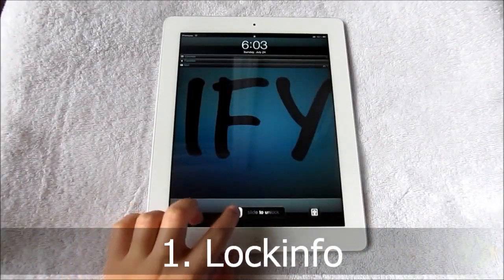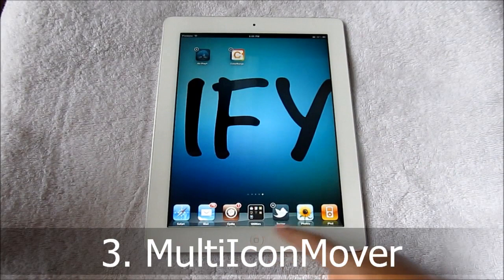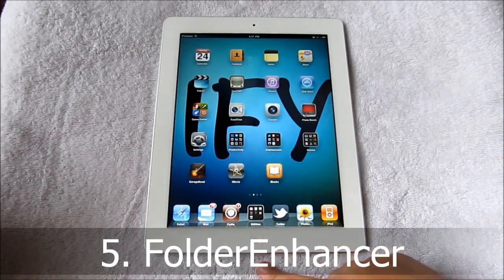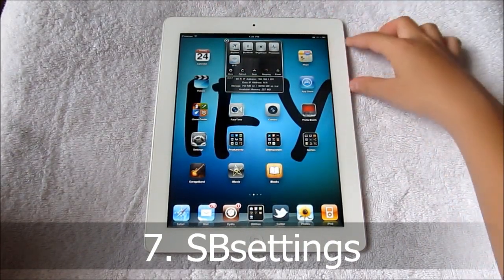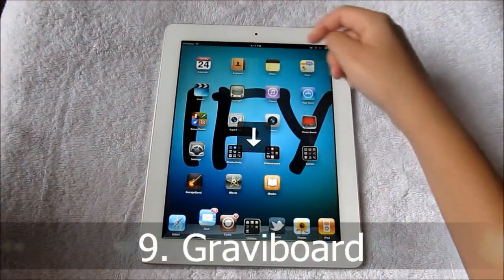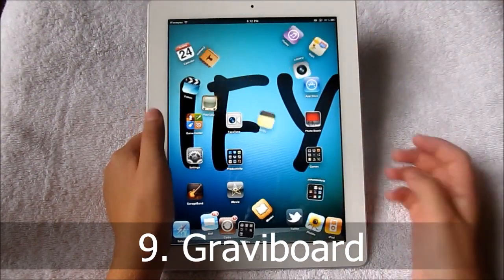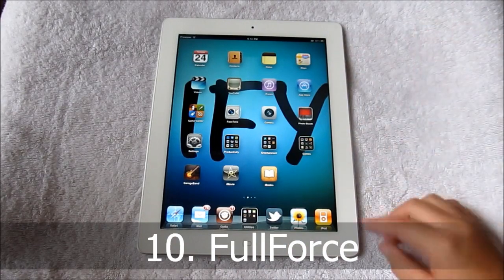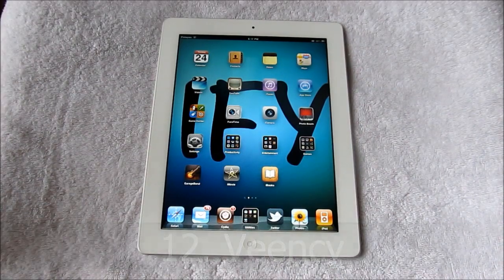14 iPad 2 Tweaks: Cydia Tweaks Worth Getting (V.1)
These are all the tweaks I use on my Jailbroken iPad 2 running on 4.3.3 firmware.

Tweaks that I like:
1) Lockinfo
2) Barrel 1:05
3) MultiIconMover 1:34
4) Gridlock 1:57
5) FolderEnhancer 2:23
6) Infinidock 3:36
7) SBsettings 4:39
8) Masks 6:01
9) Graviboard 7:13
10) FullForce 8:11
11) Springtomize 9:08
12) Veency 10:31
13) Safari Download Manager 10:55
14) Winterboard 12:17
Theme: BlueiPad - theme review coming soon!

Other tweaks I like:
Android Lock XT
Label Slide
RetinaPad
Infiniboard
Makeitmine
MT Gestures Theme